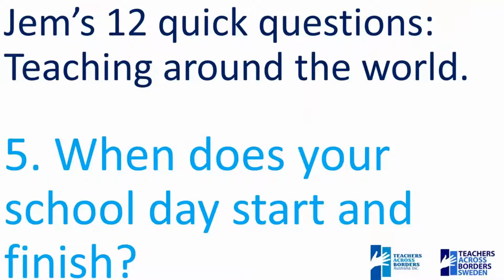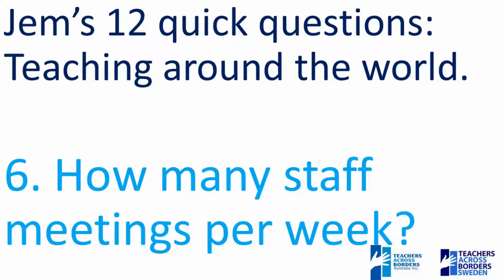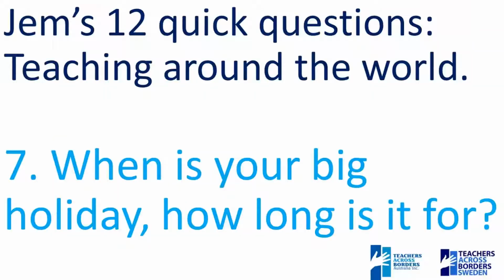Teaching Around the World: Switzerland TABoz: Jem's 12 quick questions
Watch the rest of the videos in the playlist, the channels and video links will be below:

A small little series of teachers talking about their jobs and responding to Jemina Kolber's 12 quick questions. The questions are as follow:

1. Number of students in your class?
2. What do your students call you?
3. How many hours do you teach a day?
4. What’s the best thing about being a teacher in your country?
5. When does your school day start and finish?
6. How many staff meetings per week?
7. When is your big holiday, how long is it for?
8. What technology do you use in your classroom?
9. What is your most valuable teaching strategy?
10. How do you get to school?
11. What is the biggest issue effecting education in your country?
12. What’s the one thing you want your future students to know about you?

Facebook: Teachers Across Borders Australia